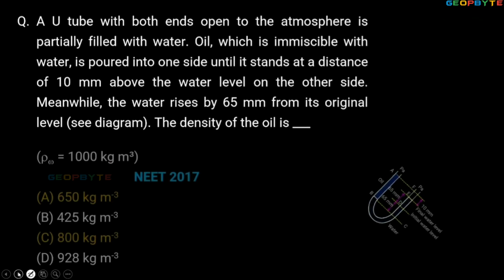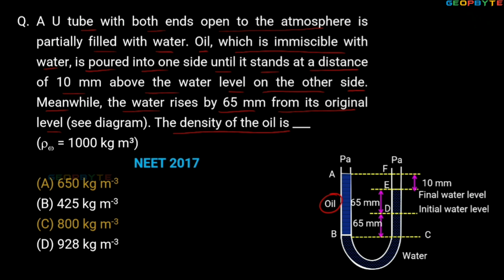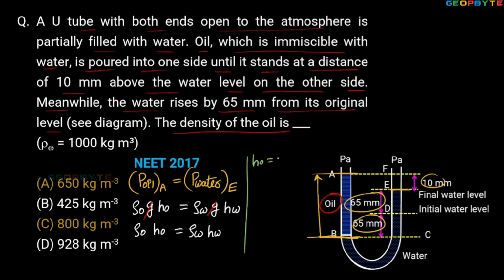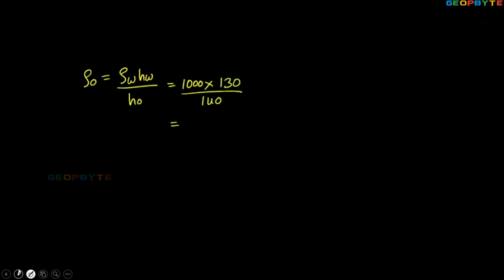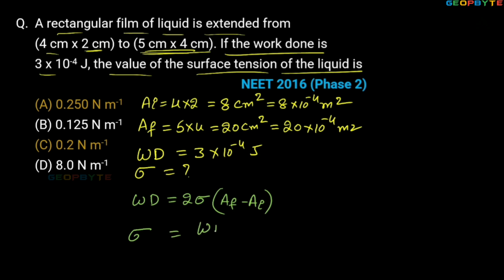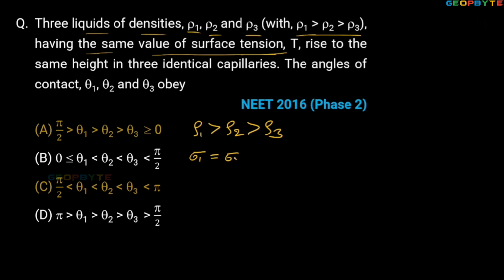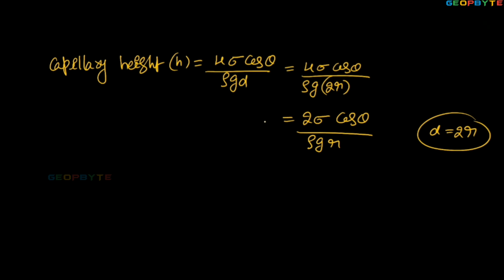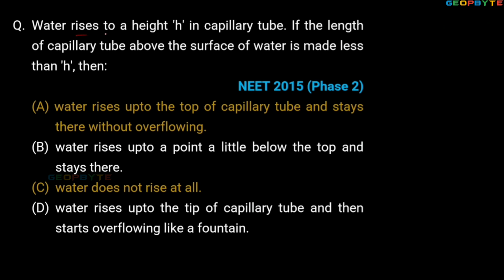NEET - PHYSICS | Mechanical Properties of Fluids | Previous Years Questions | Part-6